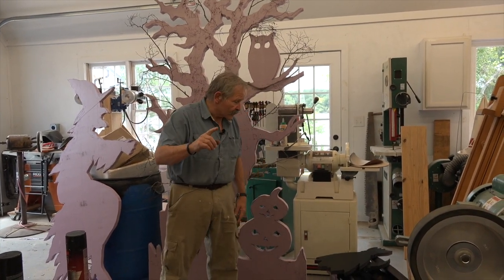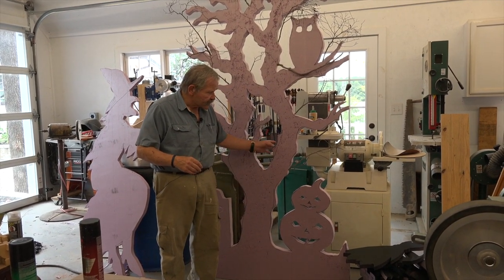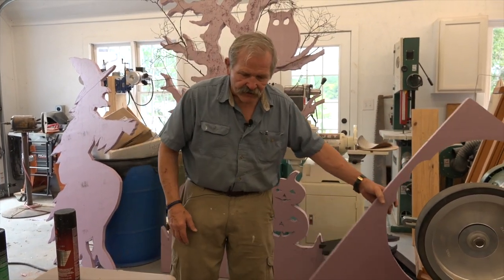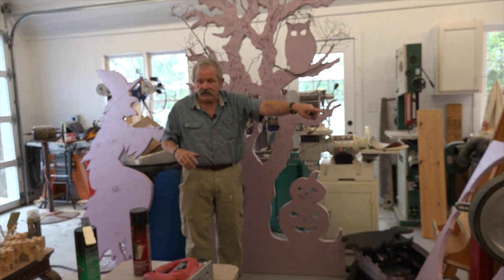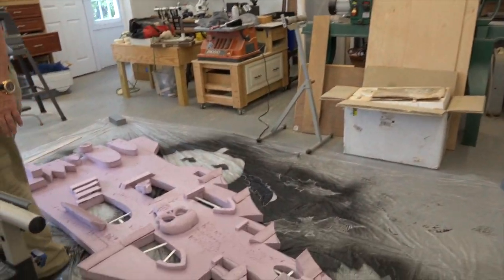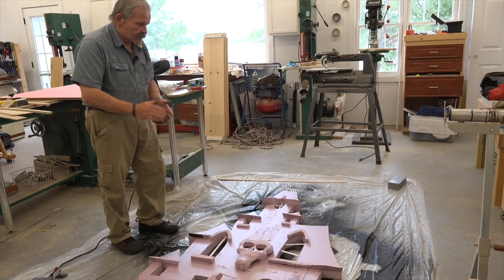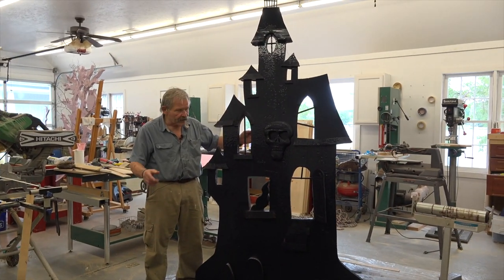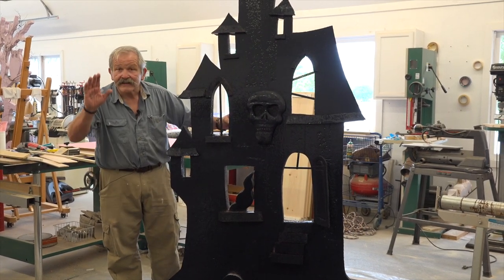Jim's Halloween Project Part 1 - JimShore.com